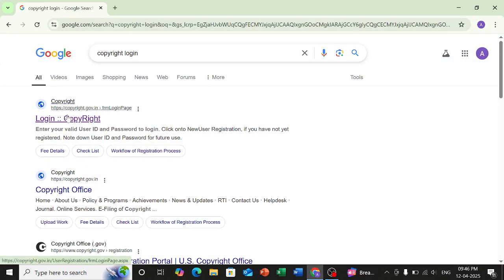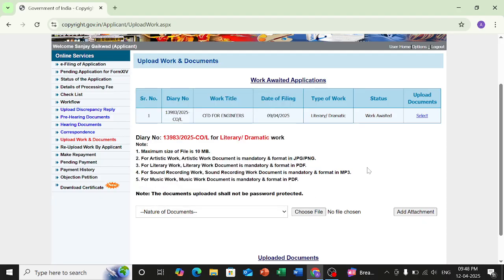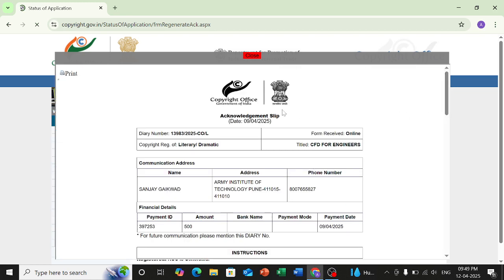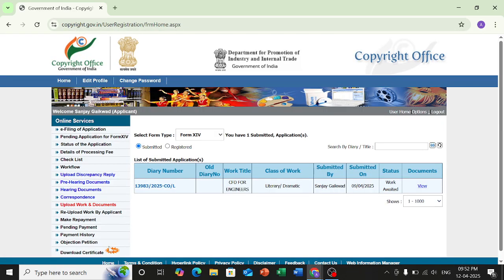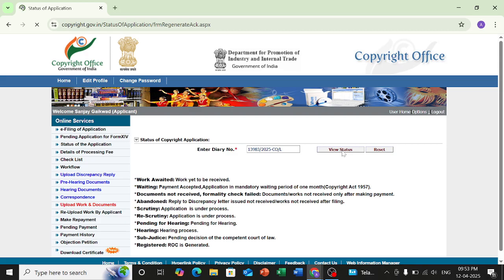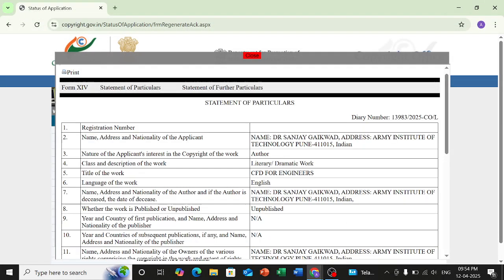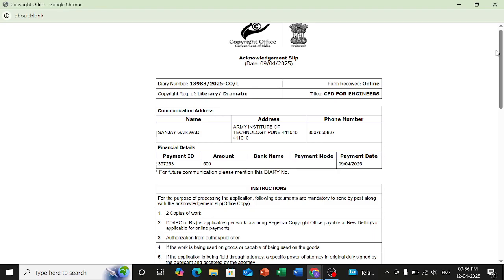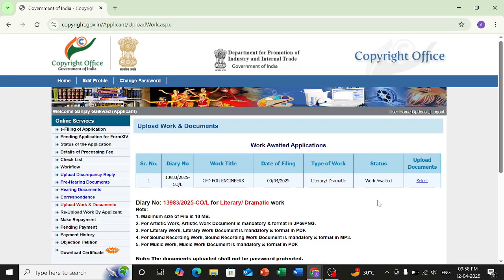How to Upload Copy Right Documents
Ansys Tutorials of ICEM CFD
case studies
and much more.
Tutorials of ICEM CFD
case studies